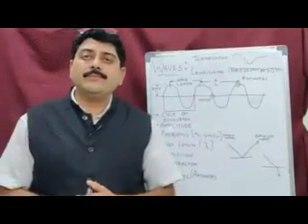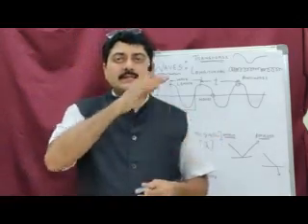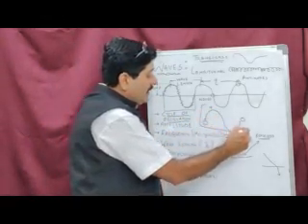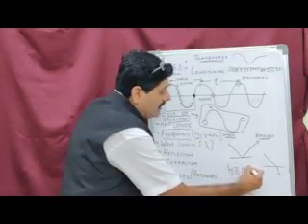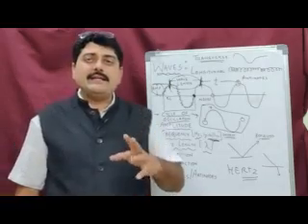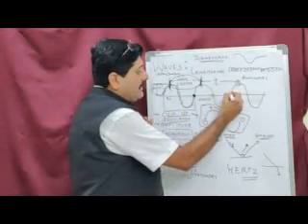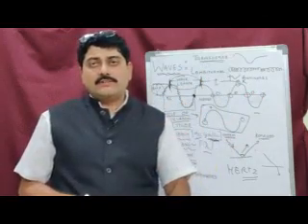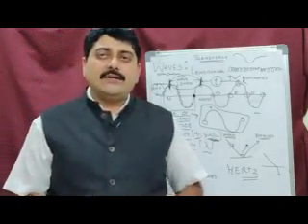Lecture 3: Waves II Online Electrotherapy Lectures II Dr. Ashish Nagar PT (Latest 2020)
Lecture 3
Basics of Electrotherapy
Waves

Online Electrotherapy Classes
Online Physiotherapy Classes
by
Dr. Ashish Nagar PT